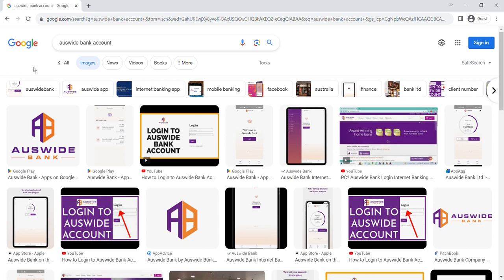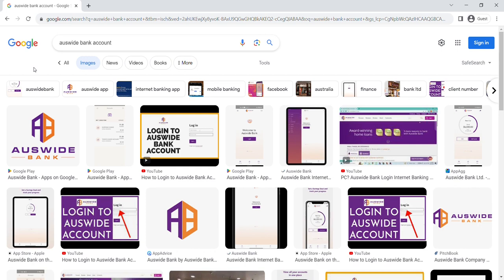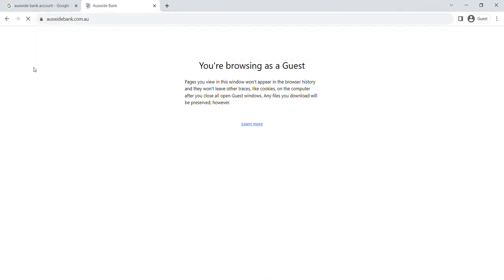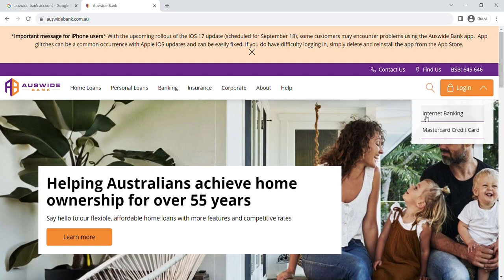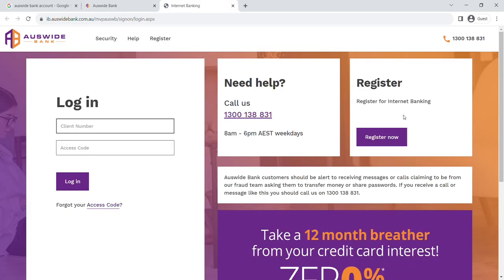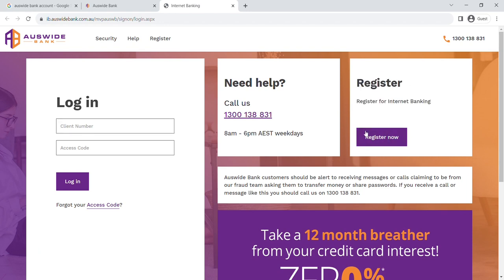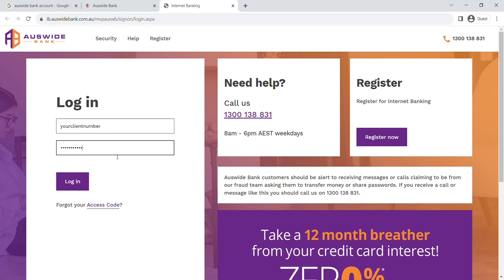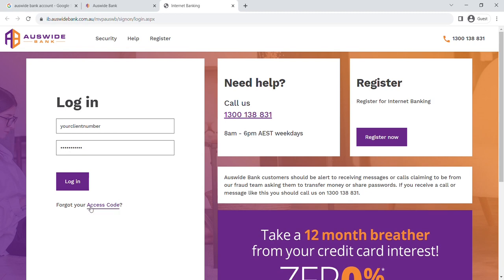How to Login to Auswide Bank Account Online (Online Banking Guide)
Discover the easy way to log in to your Auswide Bank account online with our comprehensive Online Banking Guide. Follow our step-by-step instructions to access your accounts securely and manage your finances conveniently from the comfort of your own home or on the go.

Key Learning Points:

Logging in to your Auswide Bank account online
Step-by-step guide to secure online banking access
Effortless financial management at your fingertips